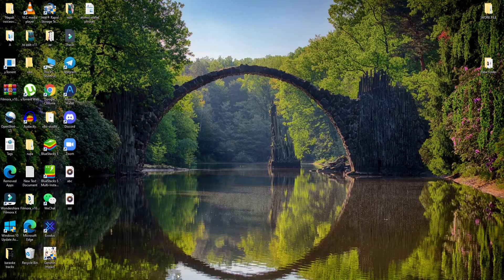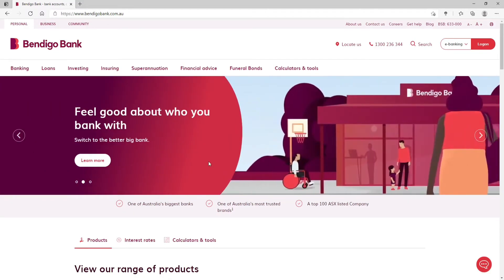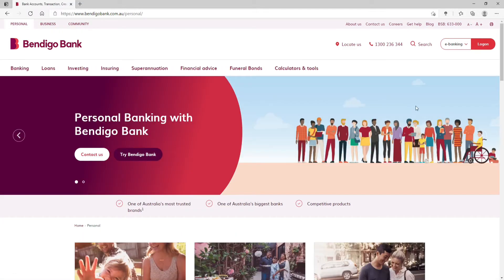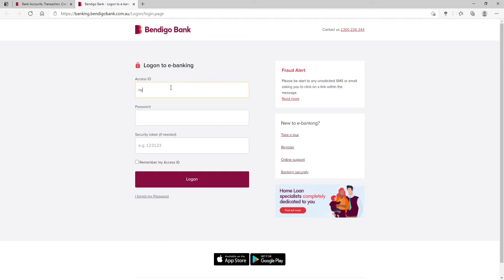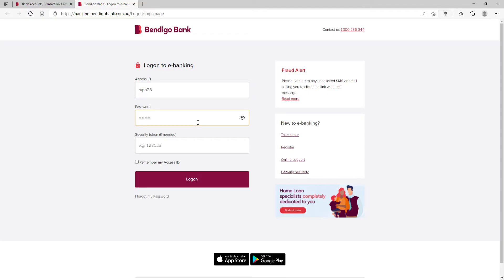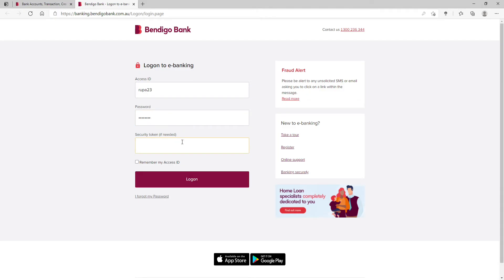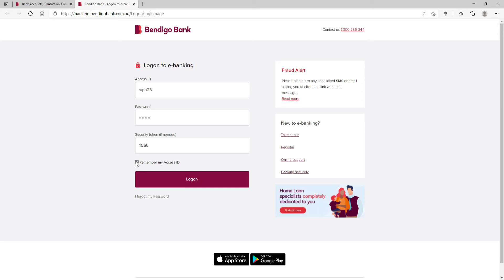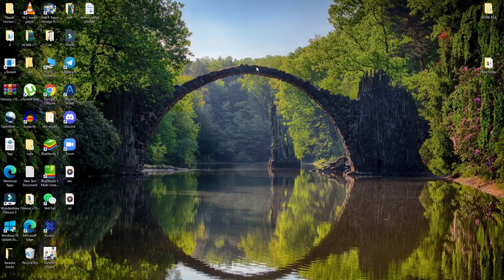How to Login Bendigo Bank Account? Bendigo Bank Sign In, bendigobank.com.au Login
Learn how to login to your Bendigo Bank online account. Here in this video we will be guiding you step wise on how you can login to your Bendigo Bank online account. Watch the video till the end to learn the steps easily.

Bendigo Bank is an Australian financial institution, operating primarily in retail banking. It Offers Internet Banking Services, Mobile Banking Services, Accounts, Loans, Financial Services to Corporates.
Create an account on Bendigo Bank first and easily sign in to your account.

Follow these simple steps in order to log in to Bendigo Bank:

1: Go to your web browser and type in ‘bendigobank.com.au’
2: Choose your account type if its business or personal or community
3: Click on the ‘log on’ button on the upper right
4: Enter your access id
5: Enter your password followed by your security token and finally click on ‘log on’
and you will be logged in to Bendigo Bank online account.